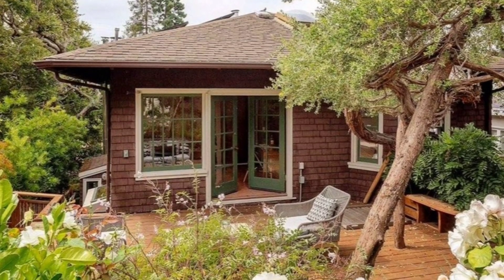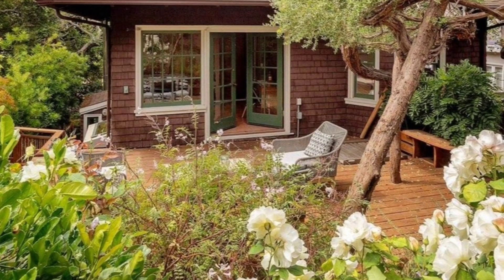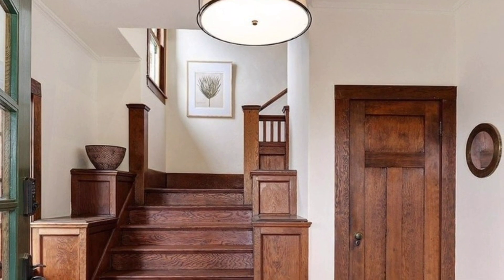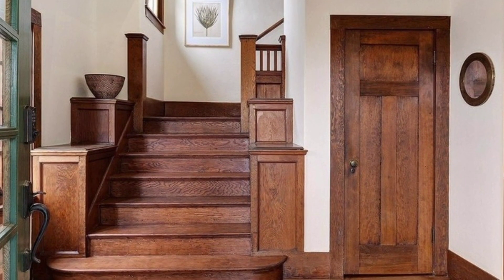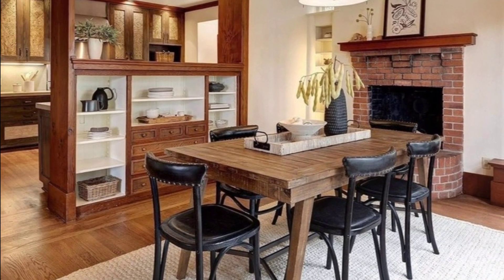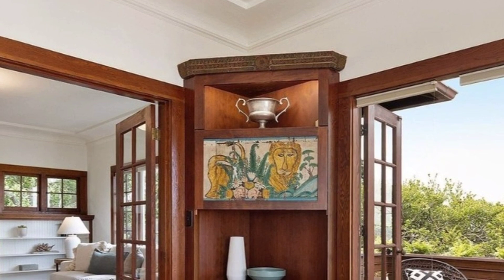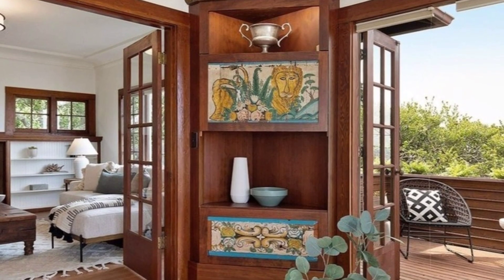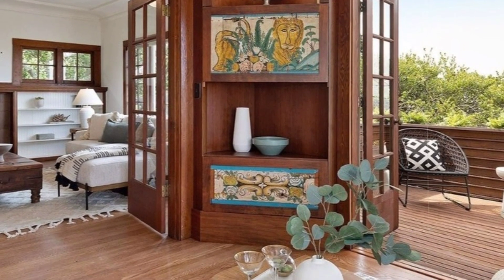Contemporary art Home Design with original craftsman details and romantic front garden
Nestled quietly within the North Berkeley Hills, this unique 3++ BR bungalow blends contemporary artistry with original Craftsman details. A romantic front garden sets the stage for an impressive entrance, ascending to a front porch on a gently sloped parcel. Spacious dining room and kitchen with custom updates infused with artisanal elements sourced from Indonesia, concrete countertops, and top-of-the-line stainless steel appliances. A cozy built-in breakfast nook invites serene moments while overlooking the peaceful and landscaped garden, which can be a quiet retreat. The main level also includes a bedroom, full bath, and an office providing the utmost functionality. Upstairs, the strategically positioned living room captures Bay views from an expansive deck. A grand fireplace takes center stage, adjoined by a cozy TV and reading enclave. Two additional bedrooms with lofty ceilings and ample storage, plus a sunlit and inviting office space that opens to a garden oasis, complete with a Japanese soaking tub and zen-like patio. Detached is the convenient and oversized 1-car garage with a workshop area and plenty of storage solutions—a true gem in the coveted Berkeley Hills near trails and Tilden Park, Solano shopping, restaurants & UC.